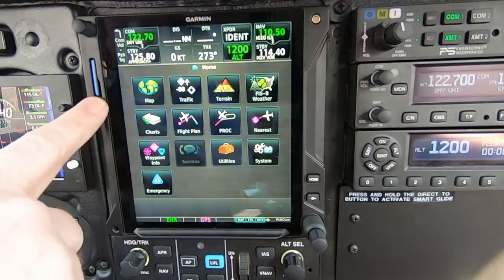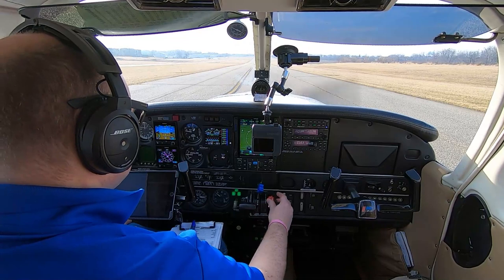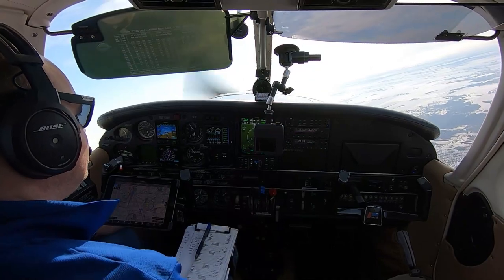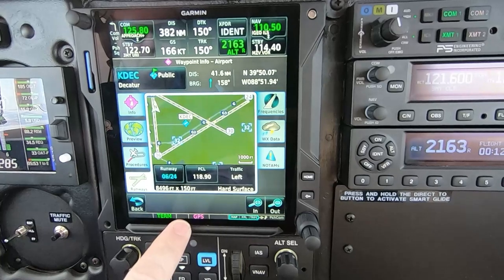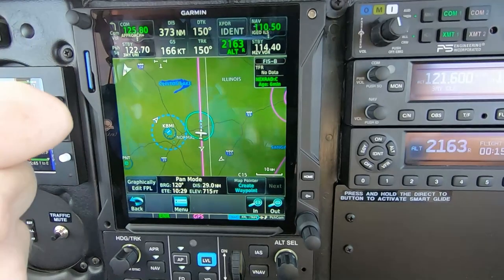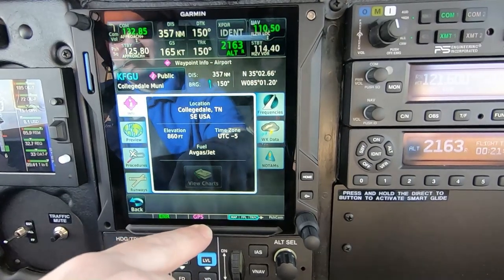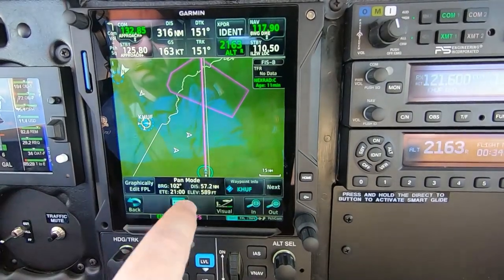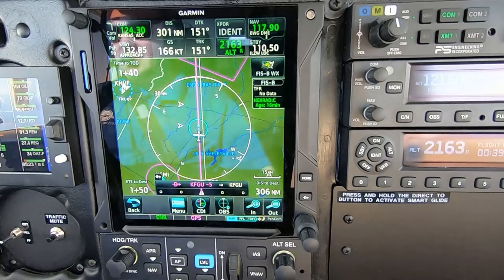New Avionics are in! GTN 750xi walkthrough and GFC 500 integration.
I walk through some features of my new Garmin GTN 750xi as well as the GFC 500 autopilot. So glad to have the plane back!